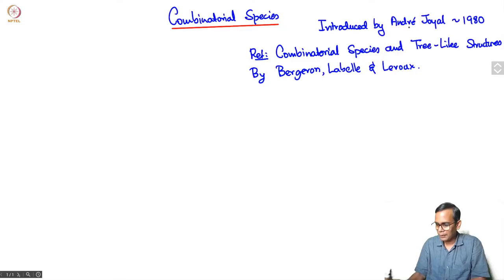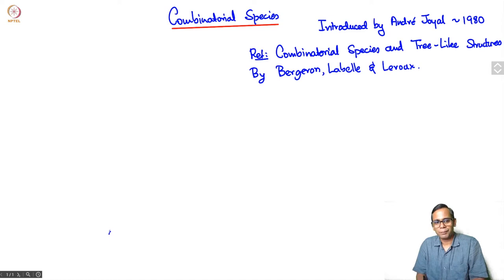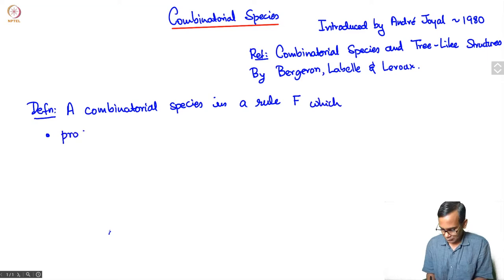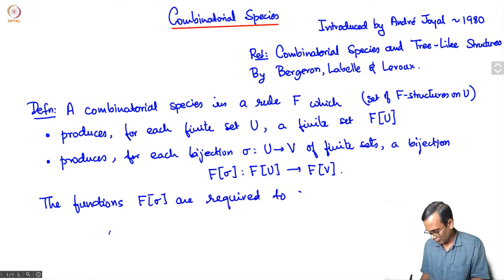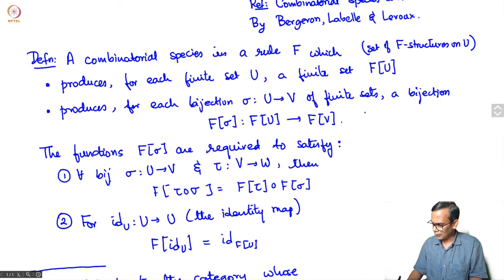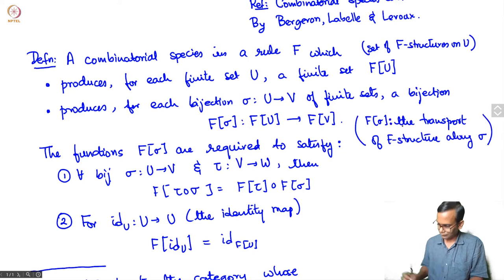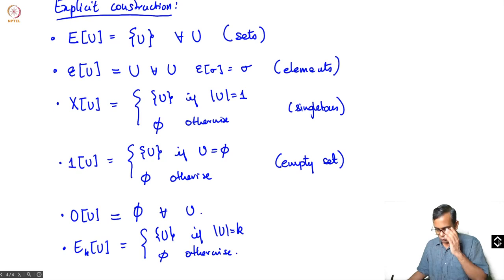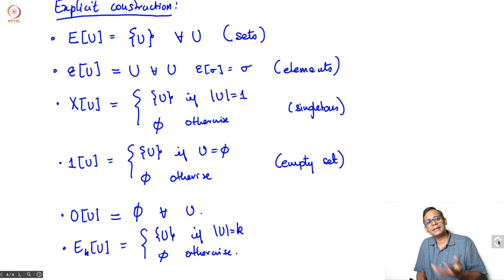Combinatorial Species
Definition of a combinatorial species and stanadard examples